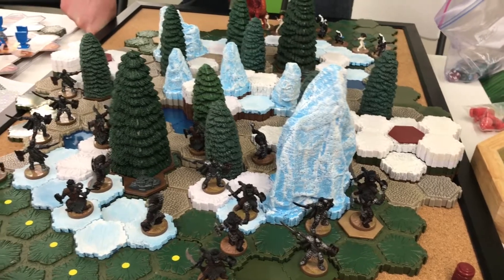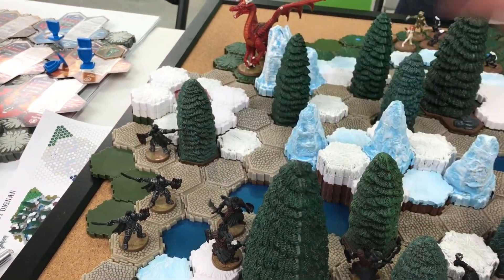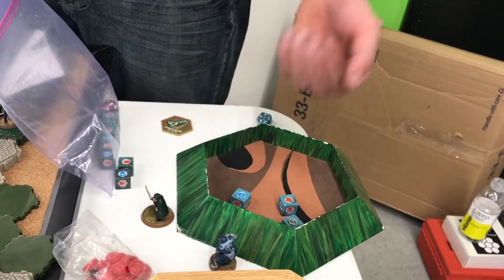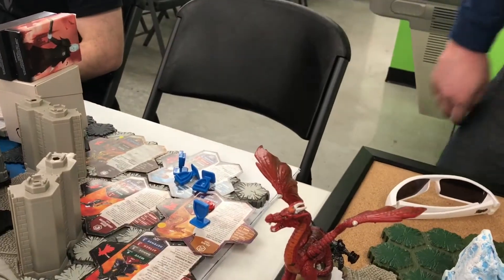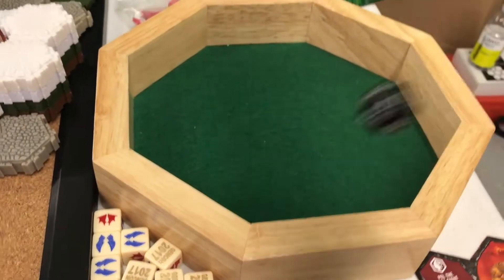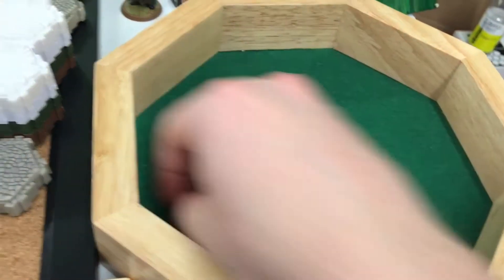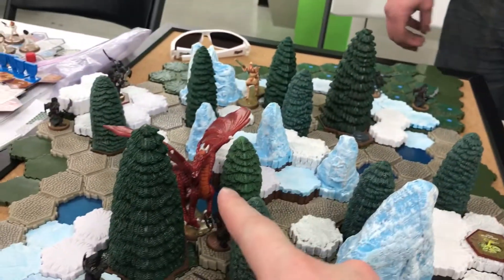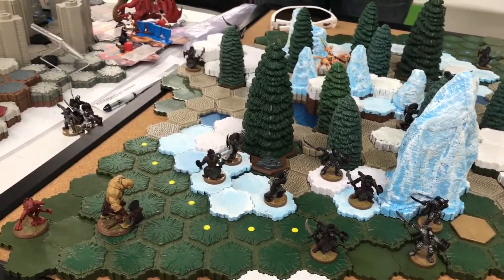Heroscape Battle: Utah NHSD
It's that time of year. This battle is round 5 of the Utah NHSD. My record before the game was 3-1 and fighting to be in the top 4 placing. Check it out!